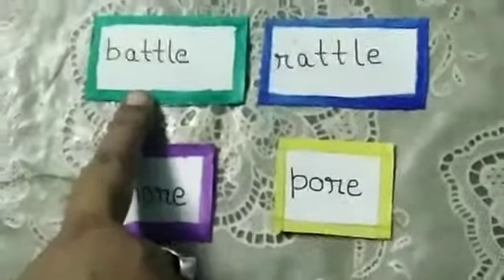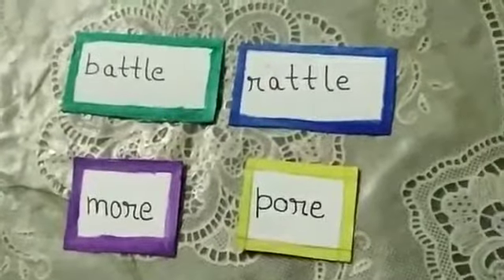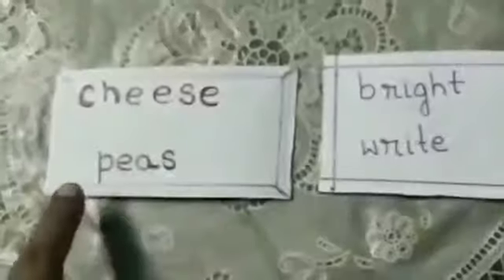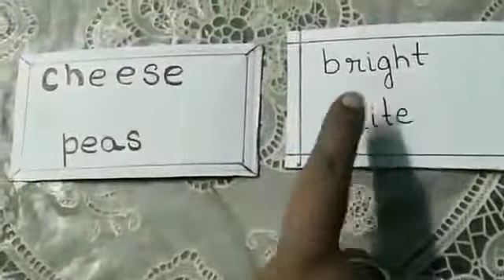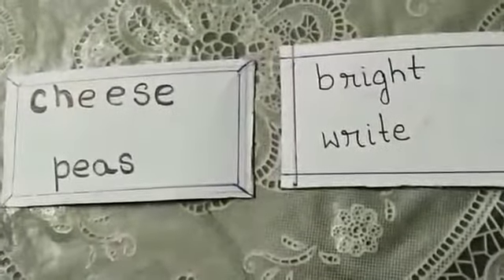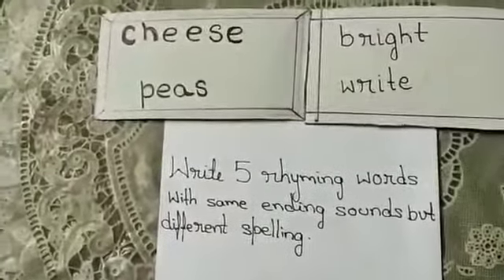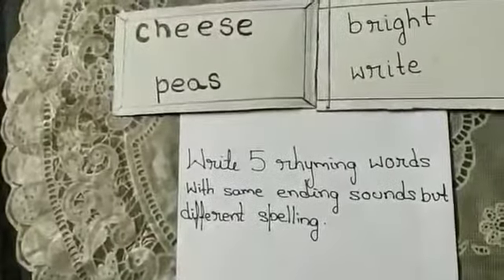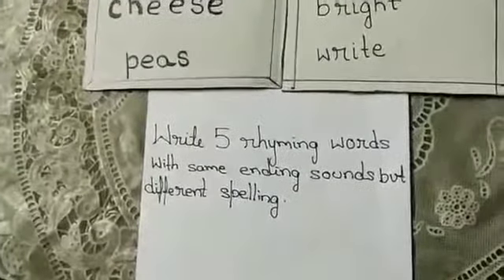Rhyming Words II Class 3 II Spelling II